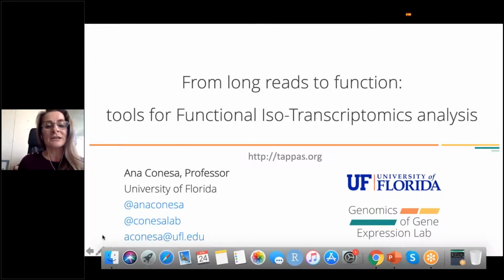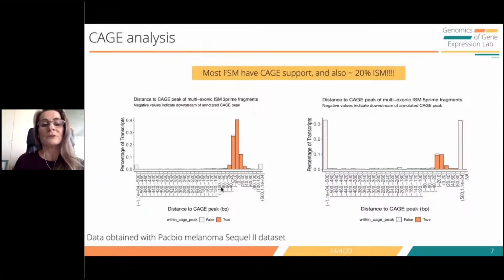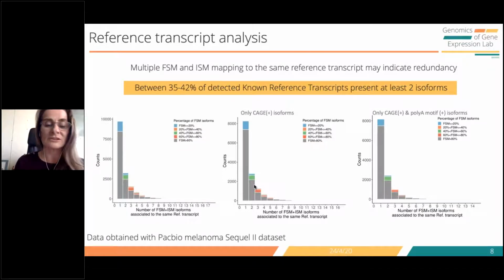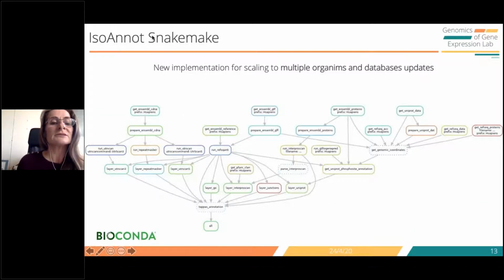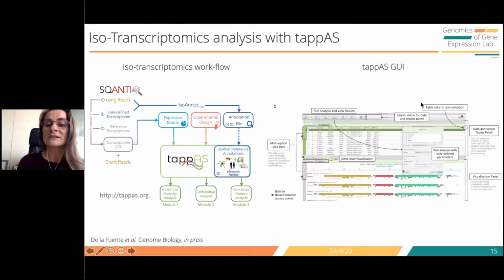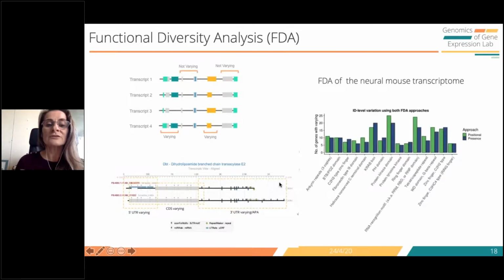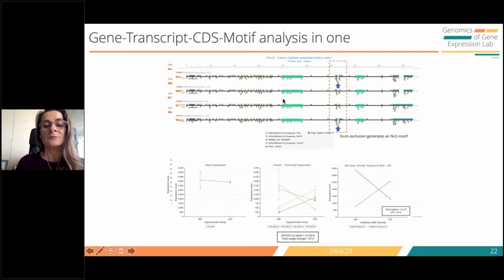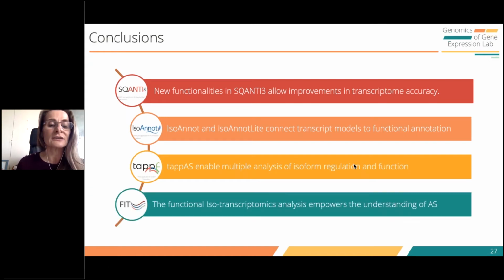The functional iso-transcriptomics pipeline: from long reads to biological insights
In this SMRT Leiden 2020 Online Virtual Event presentation, Ana Conesa of the University of Florida shares her work on the latest updates to the Funciitonal Iso-Annot software, that includes SQANTI, IsoAnnot and tappAS. SQANTI includes new features such as assessment of TSS and TTS sites and sequencing depth. SQANTI3 includes direct annotation of IsoAnnot annotation labels and direct compatibility with tappAS for differential splicing analysis and functional annotation of long reads data.